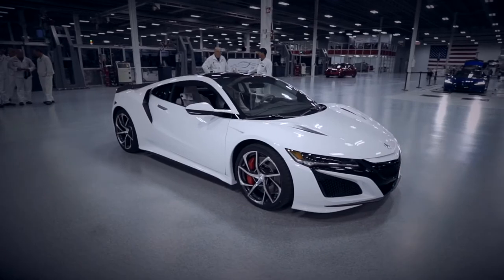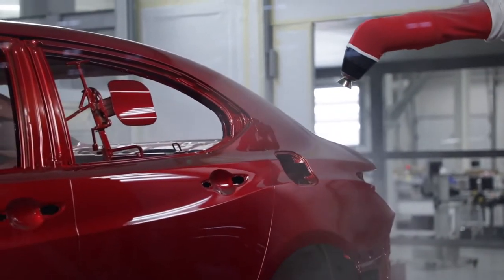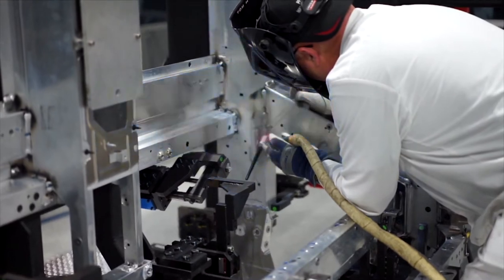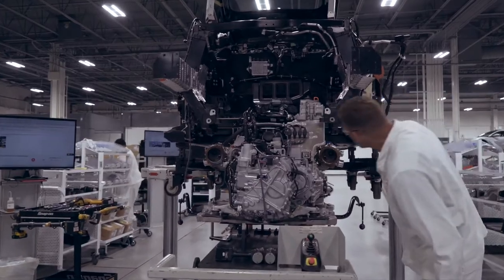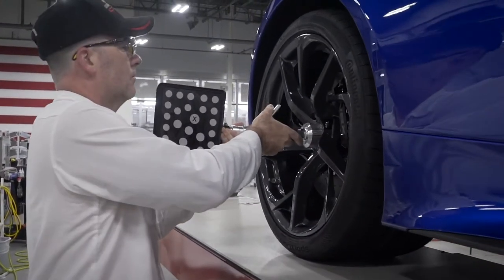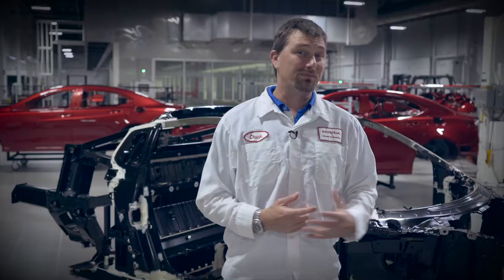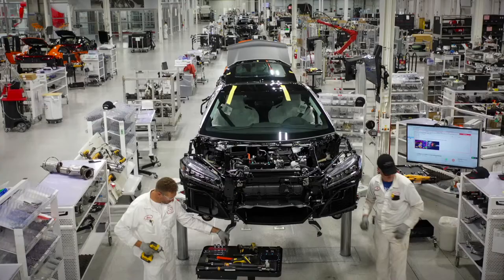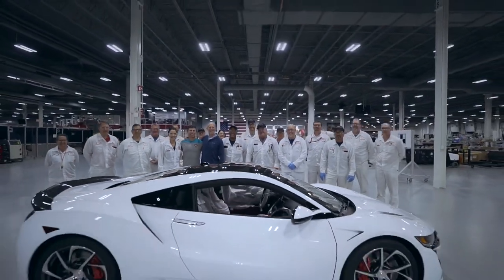Acura NSX Documentary Honda Performance Manufacturing Centre HD